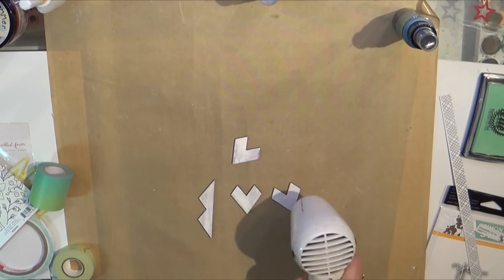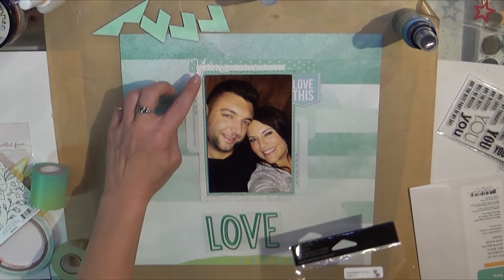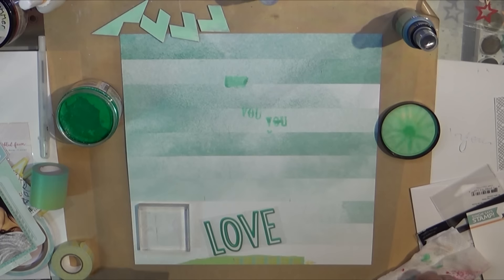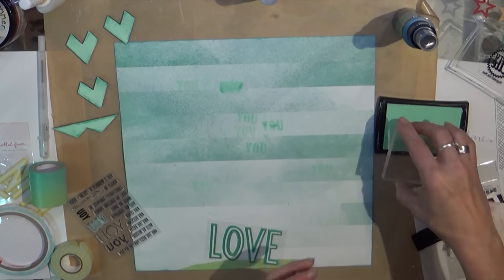Youtube Hop April 2016!!!!!!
Enjoy!  Follow the links to the next scrapper!  Item descriptions below as well.